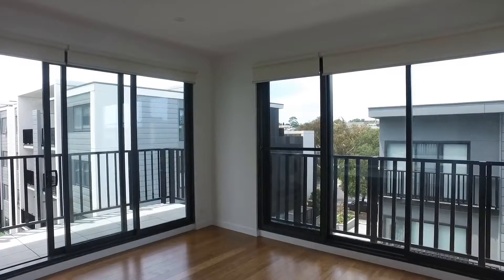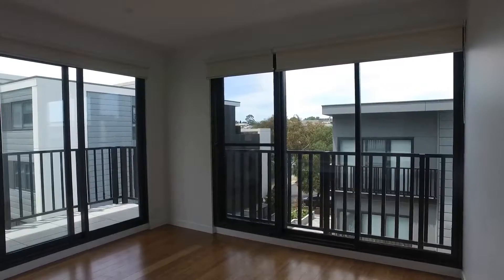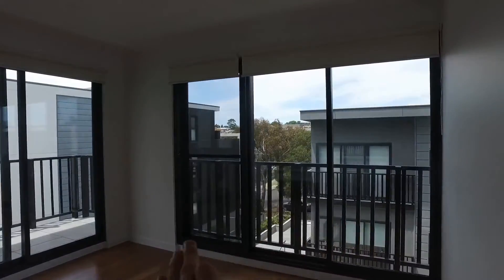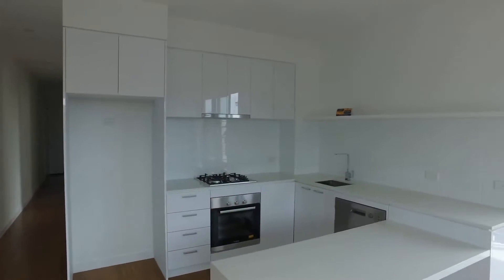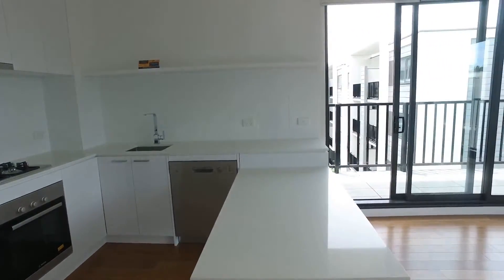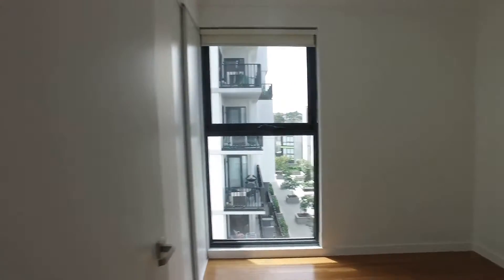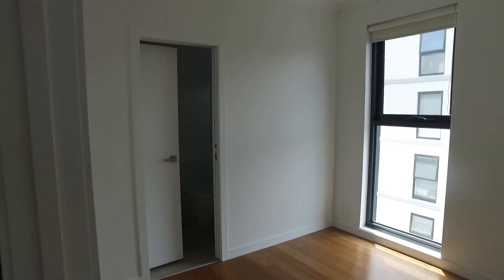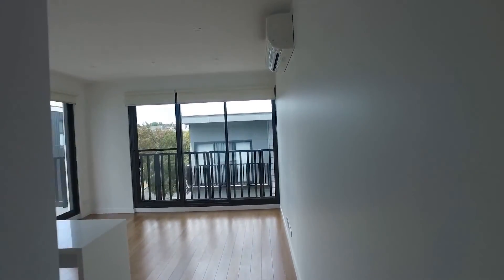Properties to Rent in Melbourne: Brunswick West Apt 2BR/1BA by Property Management in Melbourne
Like our beautiful apartments for rent in Melbourne, this property in Brunswick West features 2 bedrooms, 1 bathroom, and a 1-car parking space. The open plan air-conditioned living spaces lead on to great-sized balconies. The property is bathed in great natural light. The kitchen is well designed and has modern, stainless steel appliances as well as a breakfast bar which also doubles as a dining table to help you utilize the space in the best way possible. The ample-sized bedroom has built-in wardrobes and new carpets. The 2nd bedroom has direct access to the bathroom.

Think one of our wonderful apartments for rent in Melbourne are right for you? and call our professional Melbourne property managers today! Know someone who might be interested in our PropertiesToRentInMelbourne instead?